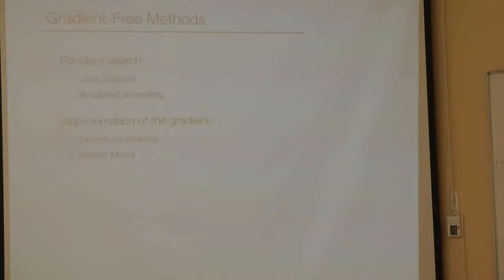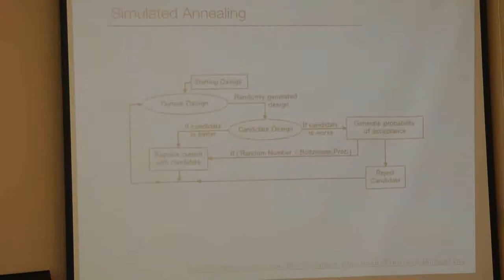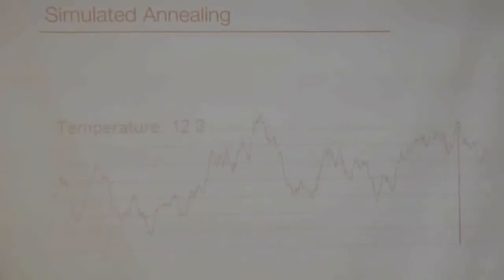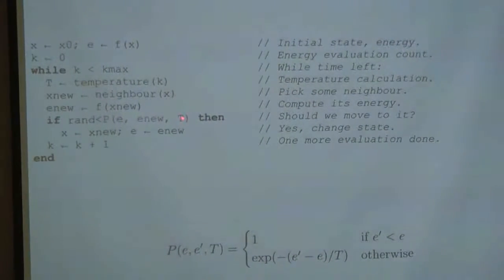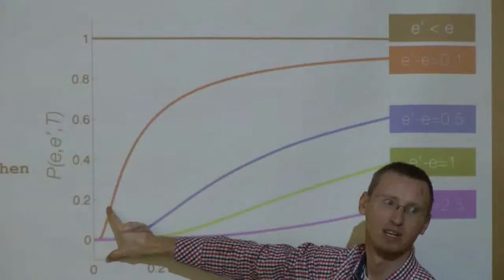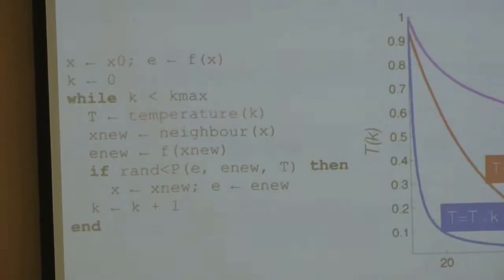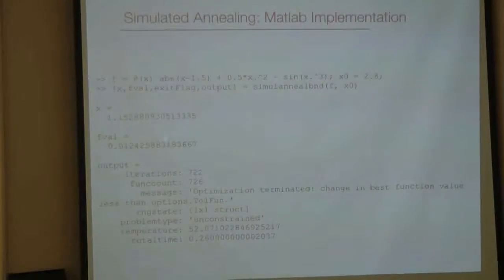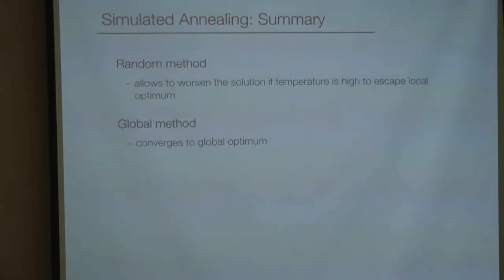OPTPV_20141007 03